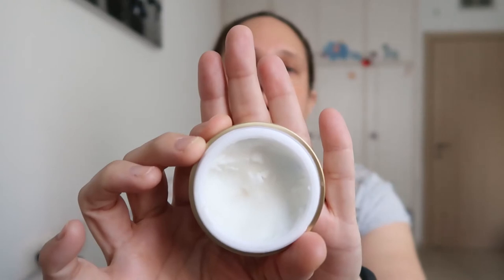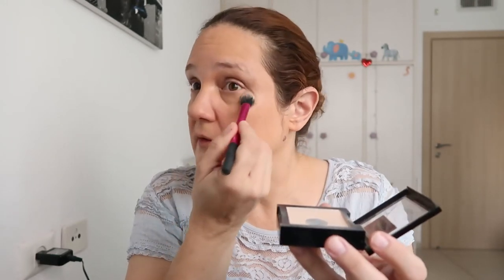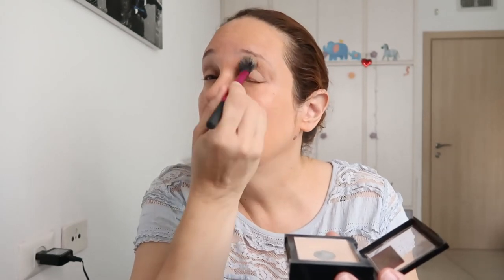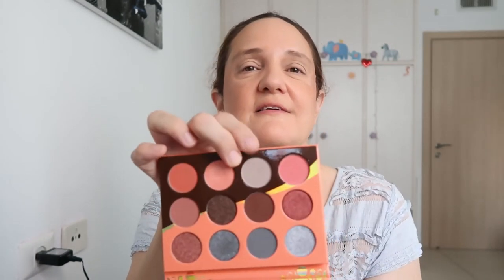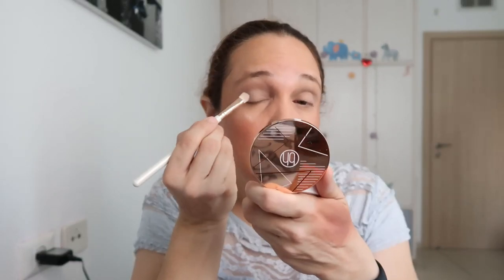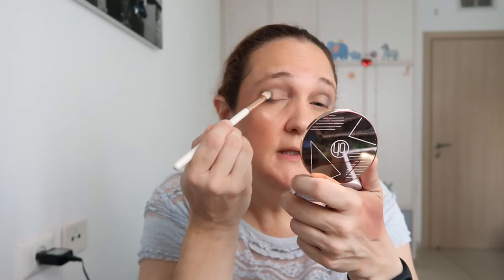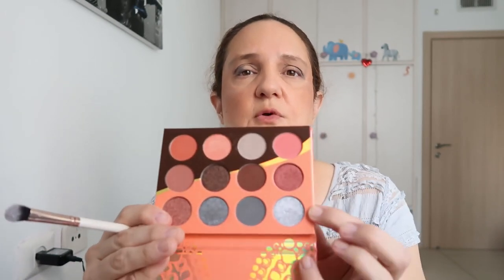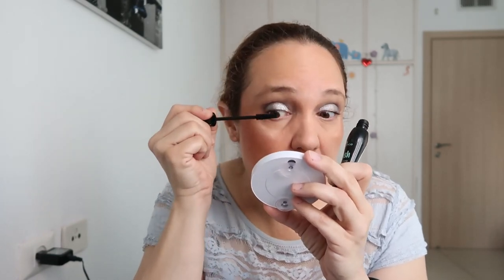MY 15 MIN MAKEUP LOOK FOR THE OFFICE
Hi Guys,
  Today I share my 15 MIN MAKEUP LOOK FOR going to THE OFFICE .